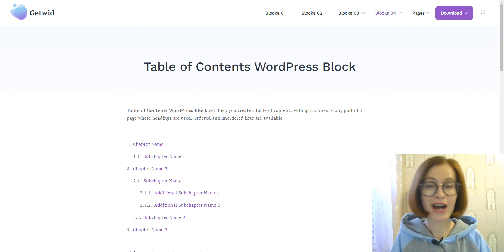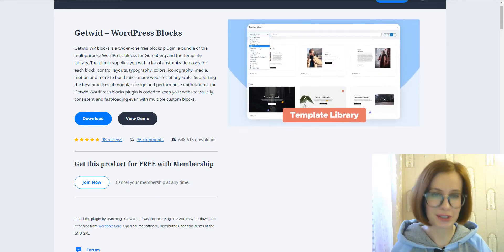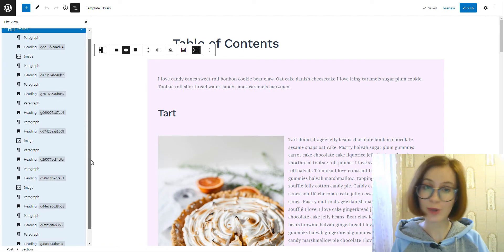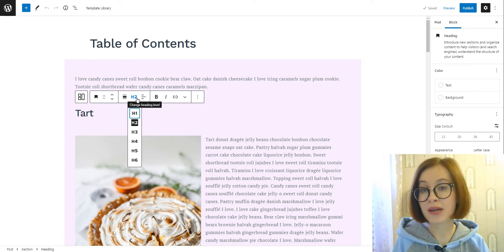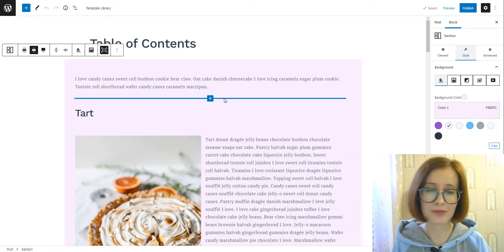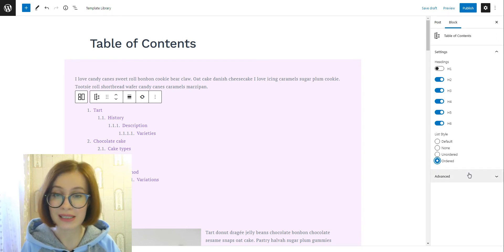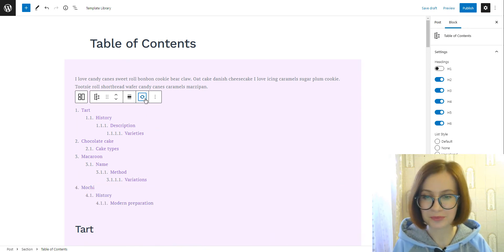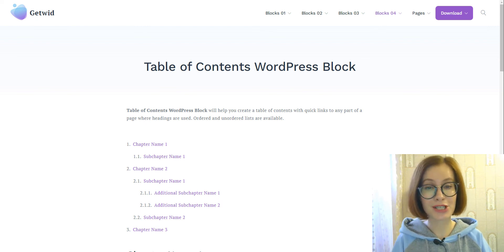How to Create a Table of Contents in WordPress Blocks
Watch this video to see how the table of contents WordPress block by Getwid will help you add quick page jumps to the page sections based on the headings, including H2-H6 heading styles. The easiest way to add table of contents in WordPress, which will bring the reader to the desirable page part in a click.

00:00 Intro
00:20 The purpose of the Table of Contents block
01:02 A couple of words about Getwid
02:18 What has been done to prepare my post to add the Table of Contents block
02:57 Speaking about headings and their levels
05:30 Adding the Table of Contents block to the post
06:16 Exploring the settings and features available with the block
07:52 How to make the new chapters appear in the table
08:25 Checking the final result
08:51 Final thoughts